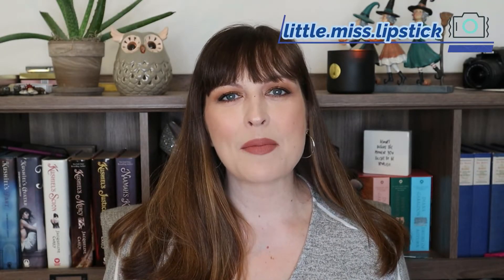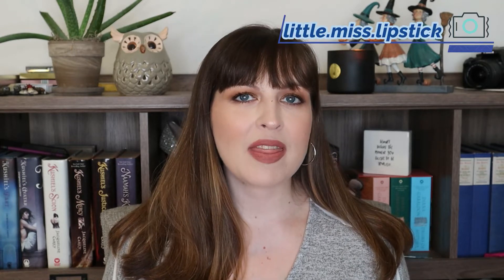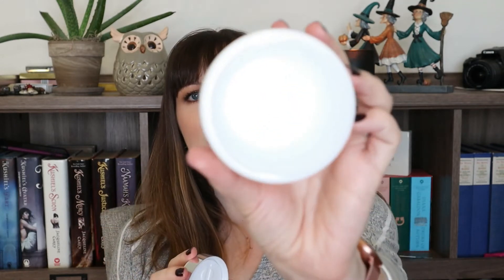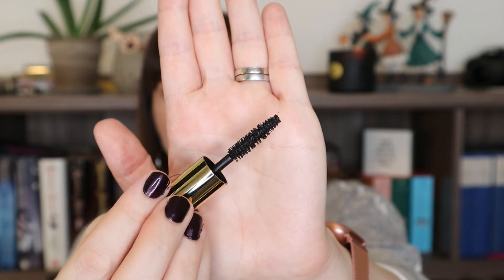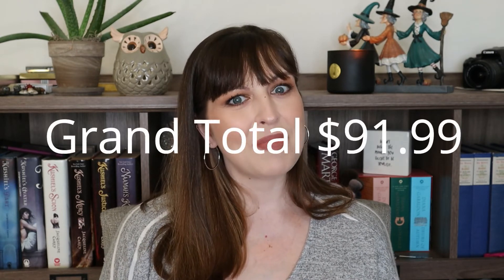October Empties | Makeup and Skincare Empties | October 2020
Hello all of my lovely internet friends!!

This was actually a pretty good month for empties.  Well, skincare empties at any rate!

October Empties:

L'Oréal Paris Elvive Total Repair 5 Damage-Erasing Balm - $5.99
Farmacy Green Clean Makeup Removing Cleansing Balm - $34
LANEIGE Cream Skin Toner & Moisturizer - $33
Drunk Elephant B-Hydra™ Intensive Hydration Serum - $48
Marc Jacobs Beauty At Lash’d Lengthening and Curling Mascara - $27

XOXOXO ~ Ashley

What I’m Wearing:

REVEAL Concentrated Color Correcting Drops by Algenist in shade Green - $38
BECCA Cosmetics Backlight Priming Filter Face Primer - $39
UOMA Beauty Say What?! Foundation in T2N White Pearl - $39
Light Illusion Full Coverage Concealer by Flower Beauty in shade Fair - $9.99
Pro Filt'r Instant Retouch Setting Powder by Fenty in shade Butter - $32
O!Mega Bronzer Coconut Perfect Tan by Marc Jacobs in shade Tan-Tastic! - $49
Jouer Cosmetics Blush Bouquet Dual Blush Palette in Adore
Ambient Metallic Strobe Lighting Palette - $64
Make It Last Setting Spray Prime + Correct + Set (XL) - $14.99

Pro Longwear Paint Pot Eyeshadow by MAC in shade Painterly - $22
Natasha Denona Star Eyeshadow Palette - $169

PATRICK TA Monochrome Moment Silky Lip Crème in She’s Independent - $24